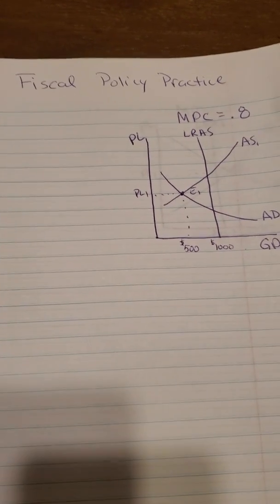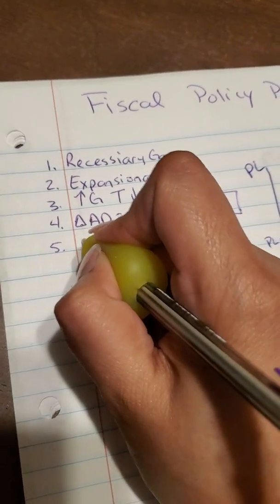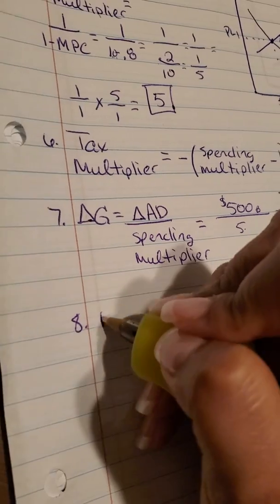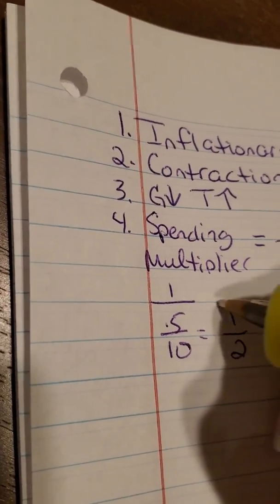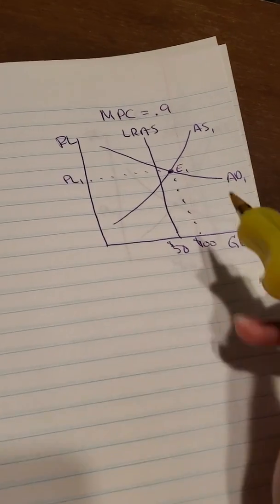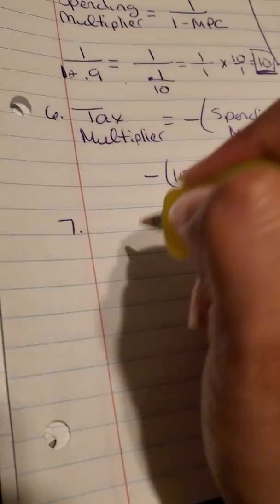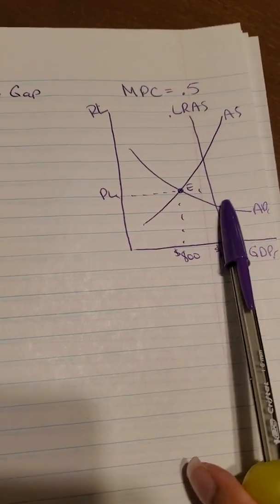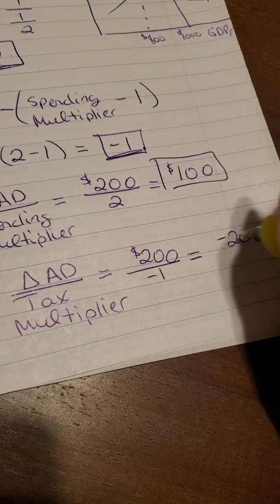Fiscal Policy Math Practice